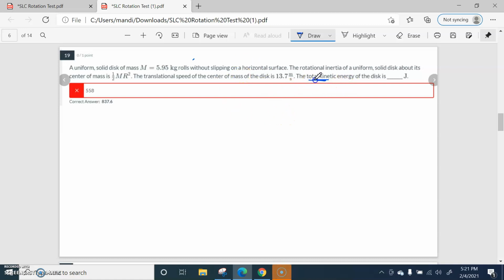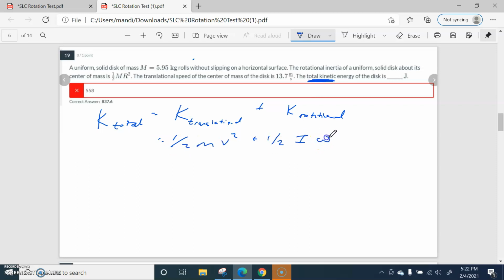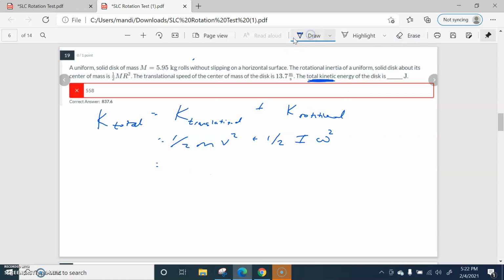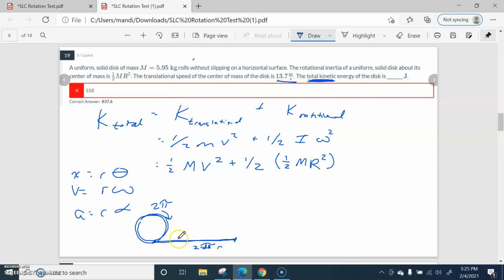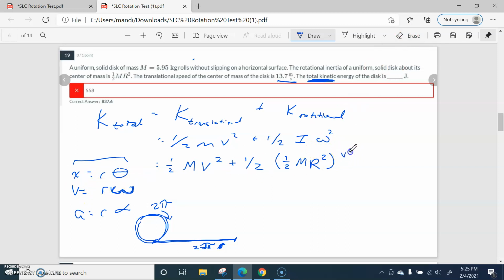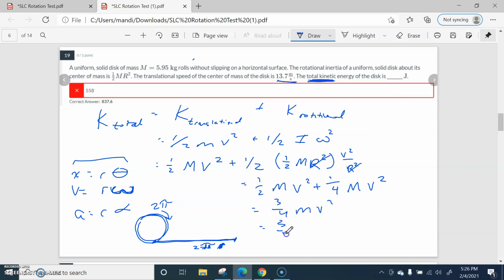Total kinetic energy